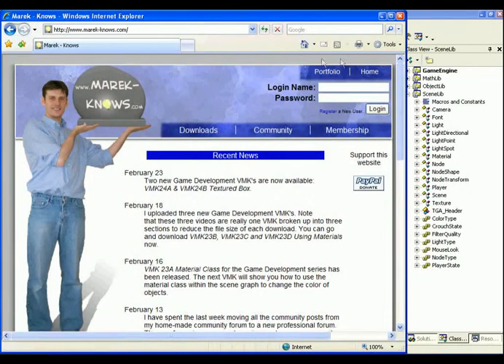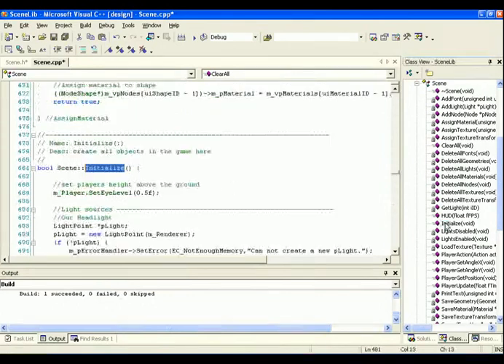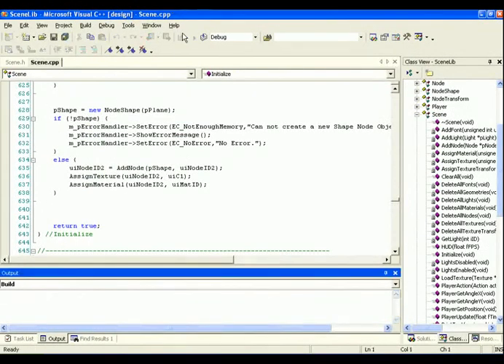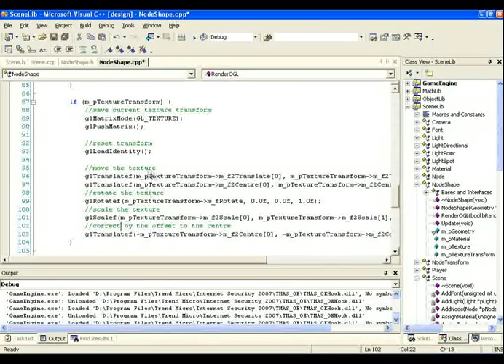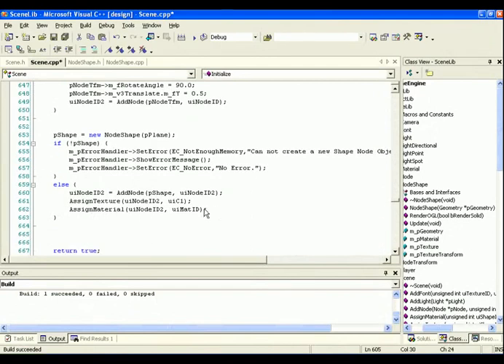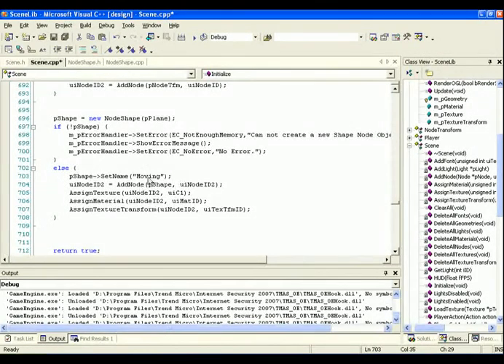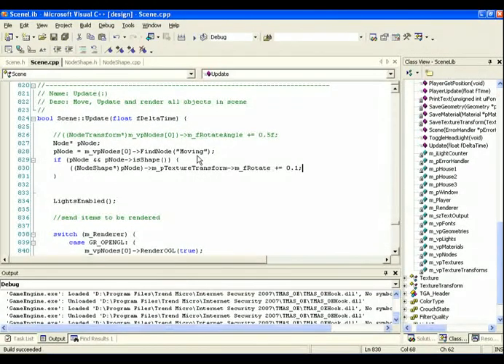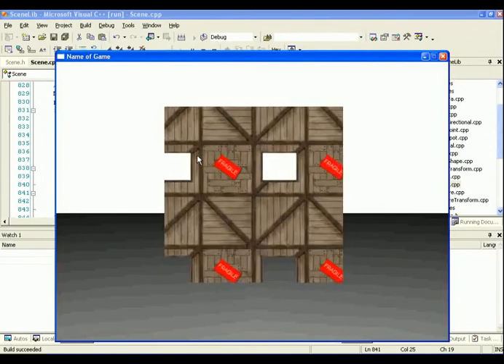OpenGL Game Engine VMK 25: Texture Transforms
This video was first released on March 4th, 2007.
The Texture Transform class is created in the video.  With this new class you can animate textures by moving, rotating and scaling them on top of geometry.